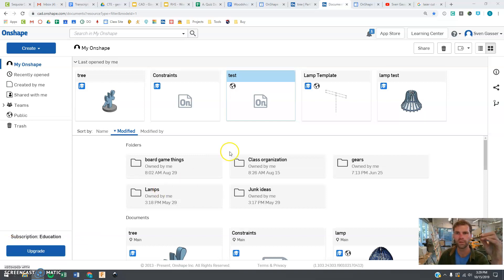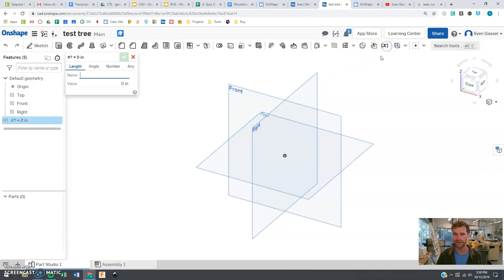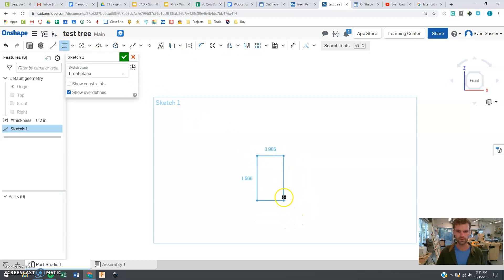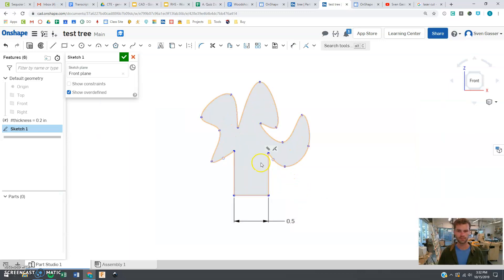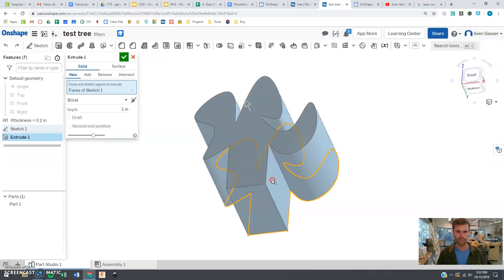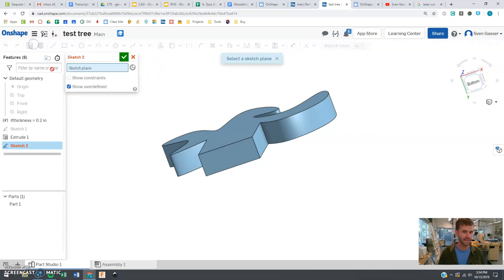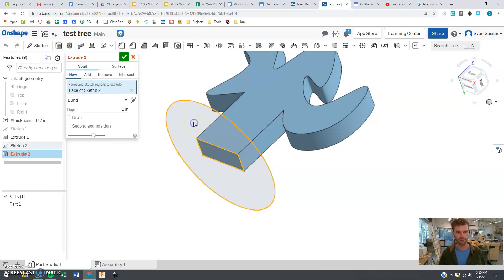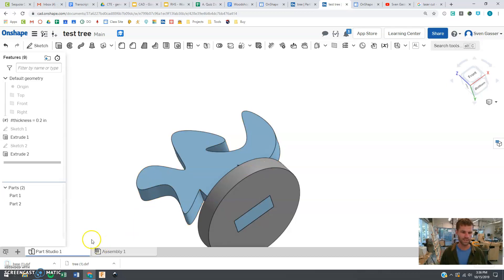Intro to OnShape laser cutting